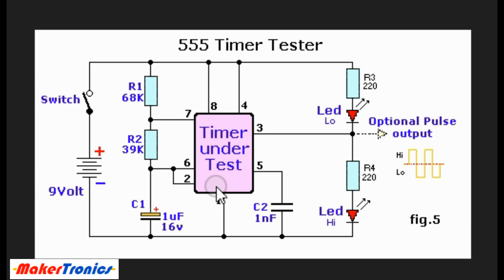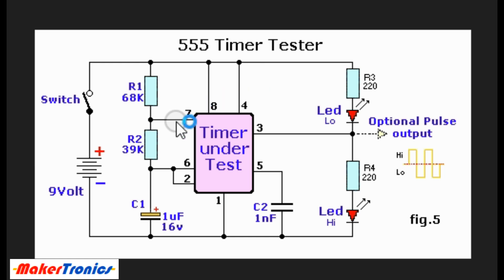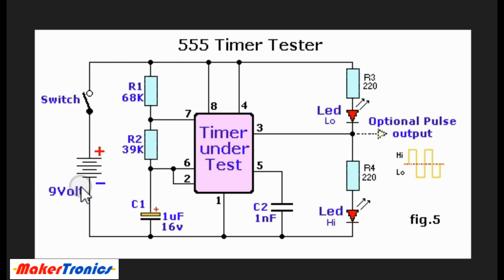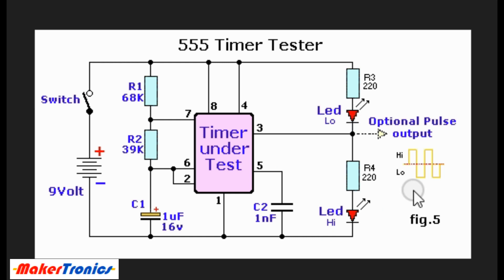Simple 555 Timer Tester Circuit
This short video explains a simple circuit to test whether a 555 timer ic is good or bad.